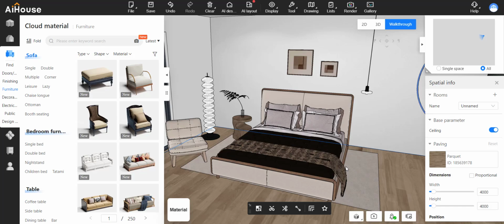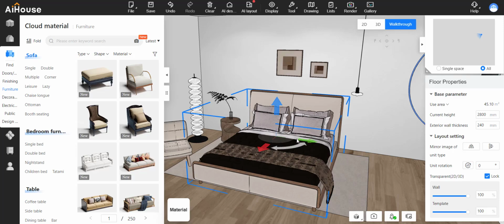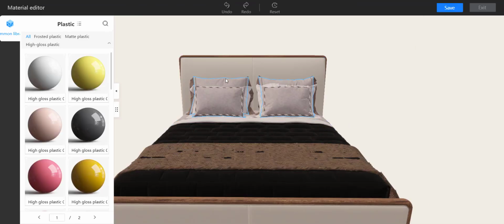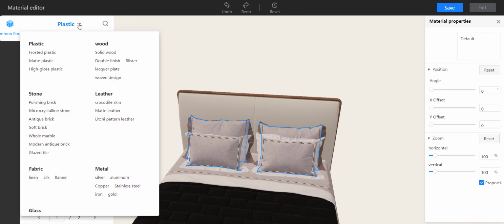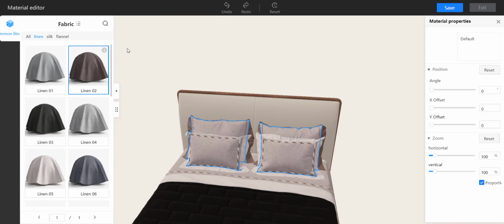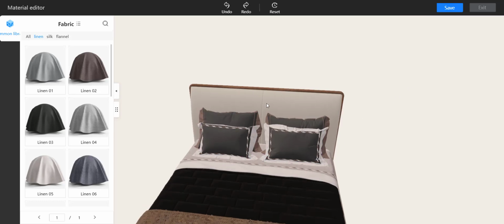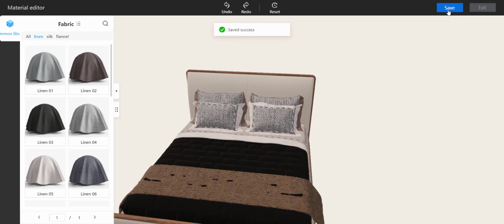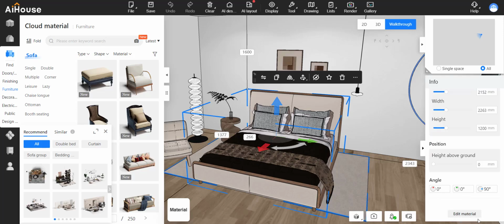[Technical FAQs] V5 Plus- How to use Edit Material Function